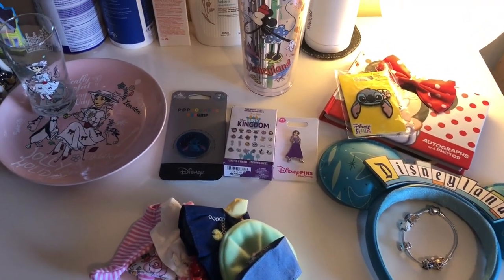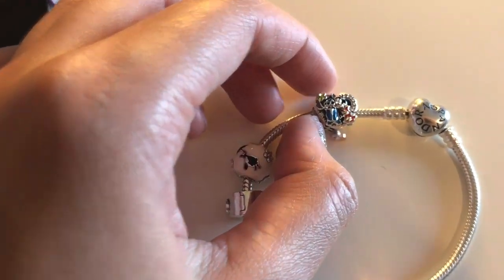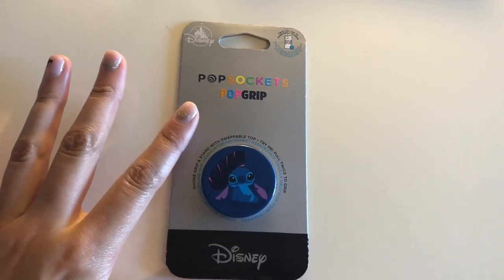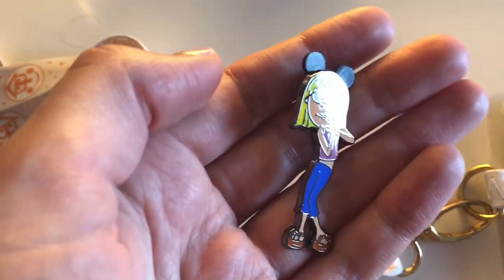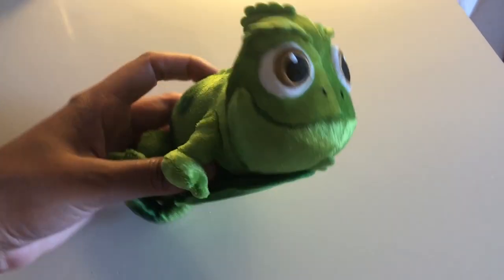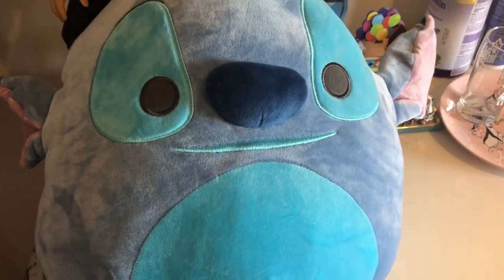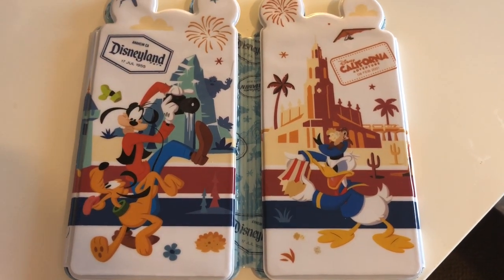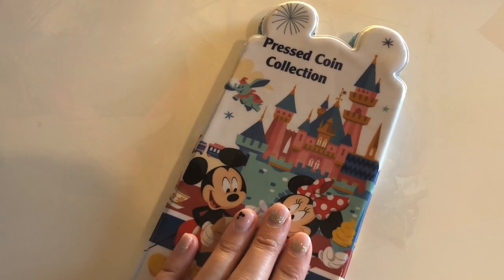Disneyland Haul 2023 | First trip since May 2019!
This haul is actually from Sept-Oct 2022, but I haven't put up until now! I'm sure some of the products are the same! Enjoy!